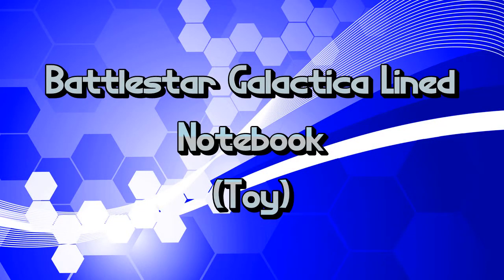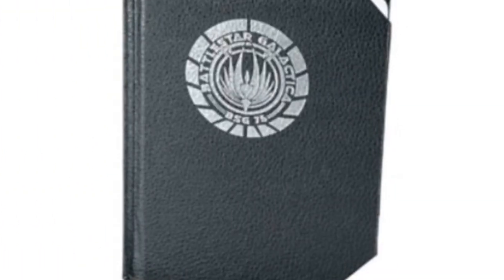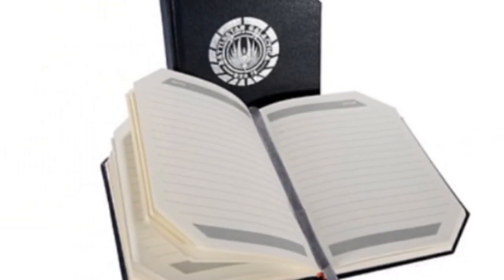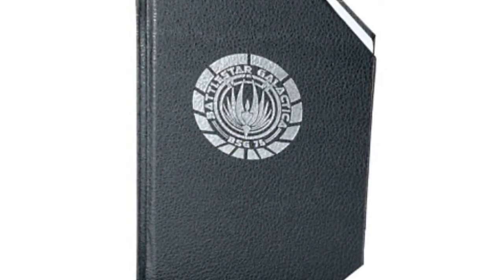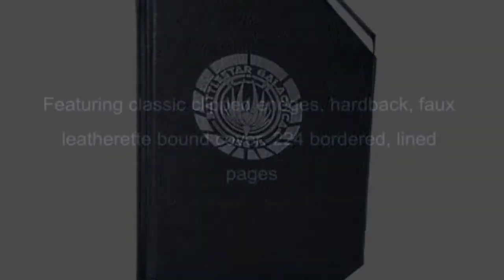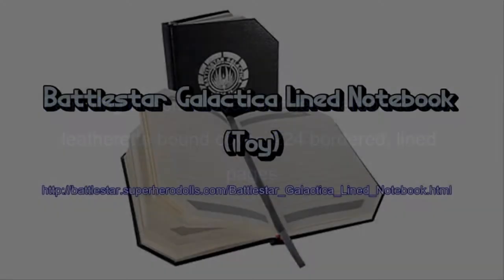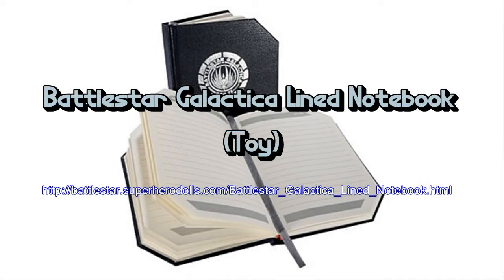Battlestar Galactica Lined Notebook (Toy)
Anovos Battlestar Galactica Lined Notebook (Toy)

 By: Anovos

Battlestar Galactica Lined Notebook - a great product manufactured by Anovos is totally a great time to play with! One of the attributes is the featuring classic clipped endges, hardback, faux leatherette bound cover. 224 bordered, lined pages. Additional features include hardback, faux leatherette bound cover and 224 bordered, lined pages. 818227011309 is the UPC barcode aka the Universal Product Code for this toy. The toy dimensions are 0.63&8243H x 7.13&8243L x 5.13&8243W. If you prefer a great deal for this Battlestar Galactica toy, click on our store button.

 Action Figures Statues, Toys Games